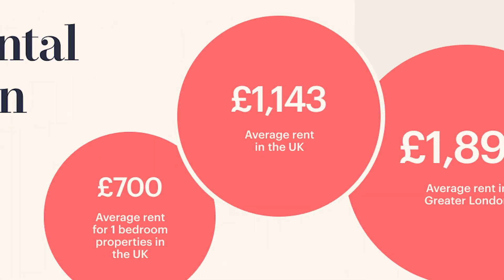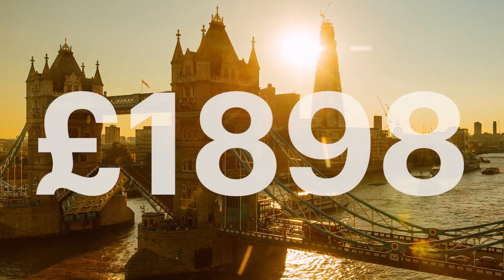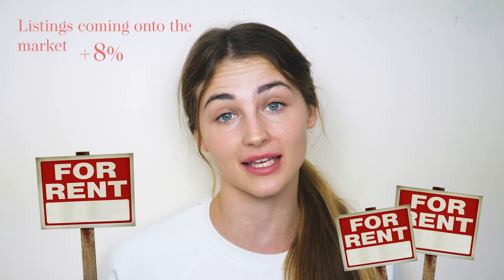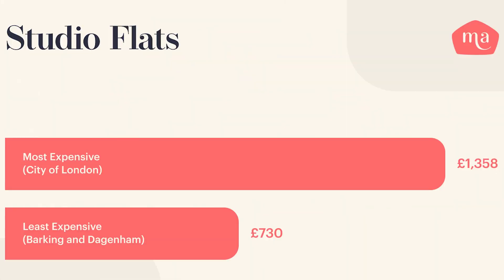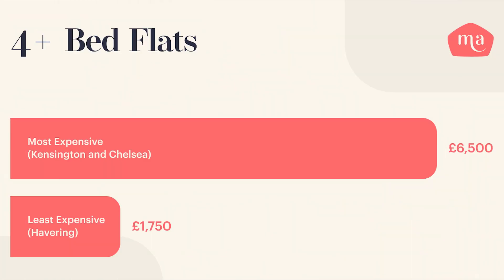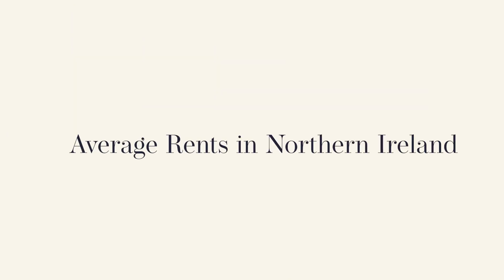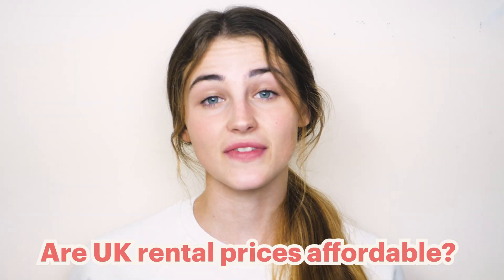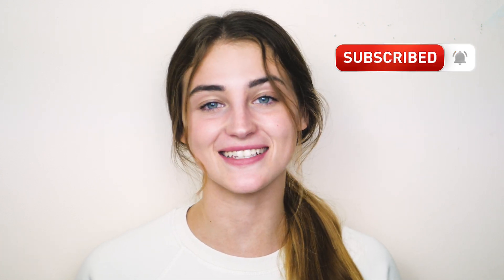HIGHEST and LOWEST rents in the UK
📞 Book a FREE call to find out what Mashroom can do for you

Rent is going up - so what are the averages across the country? This can help you figure out the best place for your next investment AND where to set the rent on your current properties.

🔐Paying an agent? Find out how you can get better protection

❓Got a question? Join our Facebook Community Group to talk to landlords and our experts

Video Contents:
00:00 - Intro
00:17 - Key Rental Prices in the UK
00:50 - What's Caused UK Rental Prices to Increase?
01:05 - Average Rent Prices in the UK
01:45 - The UK Rental Average Changes from 2021 to 2022
02:34 - Average Rental Prices in London
04:15 - Average Rents in Scotland
04:55 - Average Rents in Wales
05:09 - Average Rents in Northern Ireland
05:48 - Average Rents in England
06:09 - Are UK Rental Prices Affordable?
06:32 - How Can Landlords Manage Rising Rents?